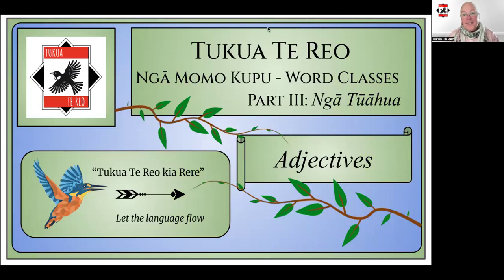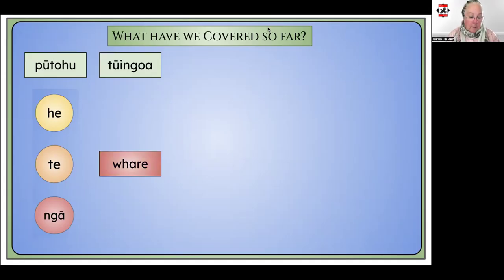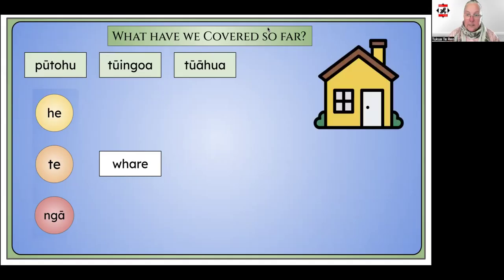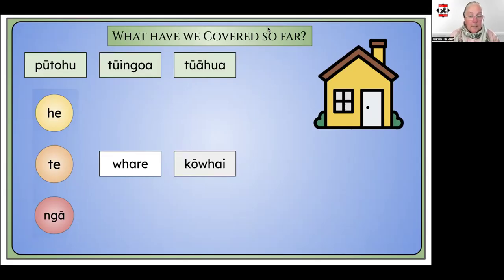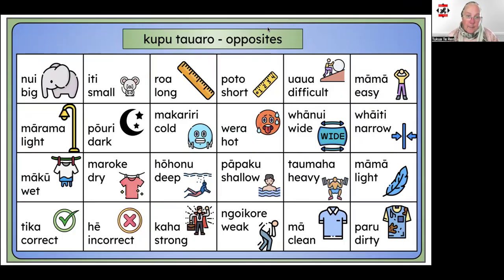Ngā Momo Kupu Part Three - Ngā Tūāhua/Adjectives: Describing Words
Ngā Tūāhua | Describing Words in Te Reo Māori

Kia ora! In this video, we’re learning about tūāhua – adjectives or describing words in Te Reo Māori.
You’ll learn how to:
 ✅ Use adjectives to describe nouns (like he whare āhuru – a cosy house)
 ✅ Understand word order in Te Reo
 ✅ Explore opposites (kupu tauaro) and synonyms (kupu taurite)
 ✅ Use colour words to describe things
 ✅ Try out fun ways to learn these new words!
Check out the Tukua Te Reo website for free posters and learning activities.
Next up: Tūmahi – action words!